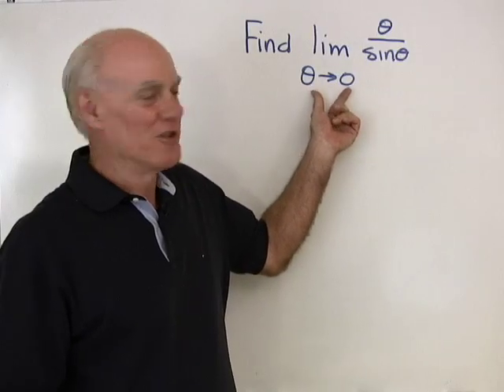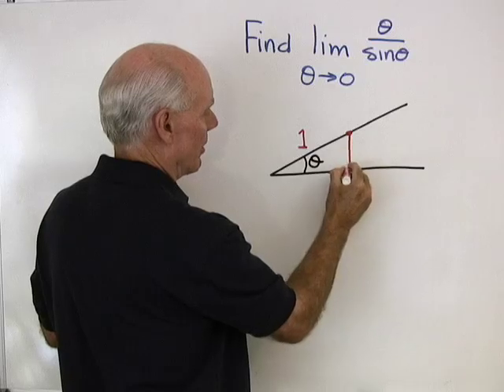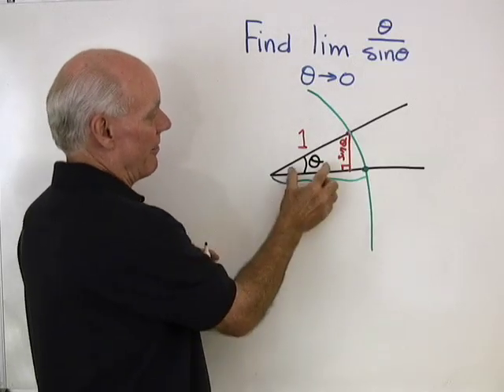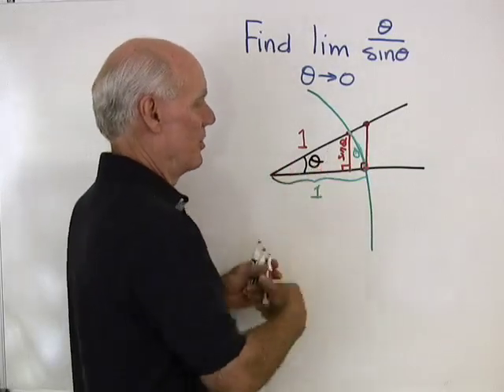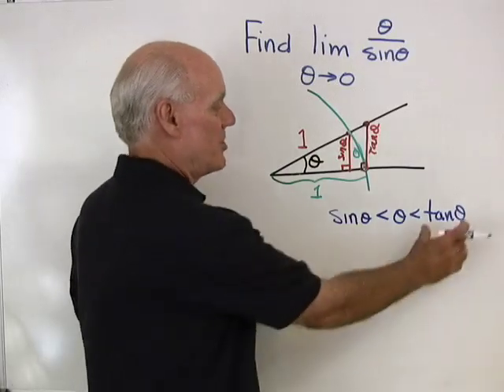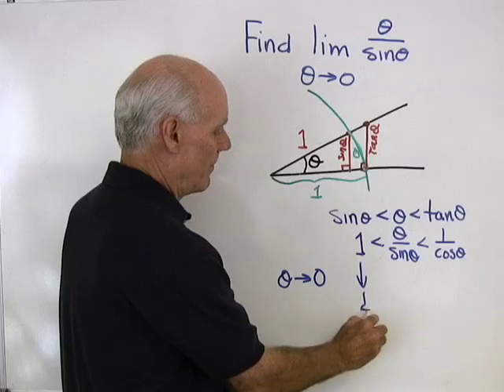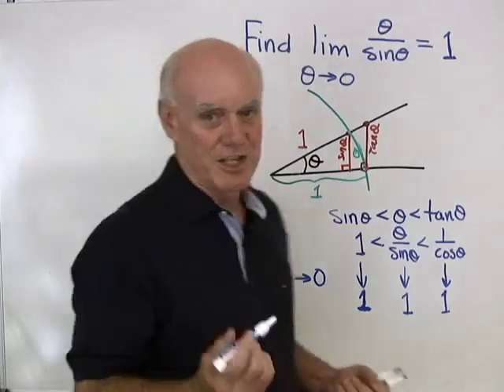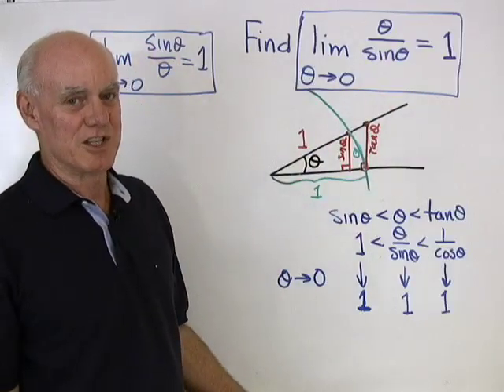Calculus Help: Limits 7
Finding a limit by squeezing it between two other limits.